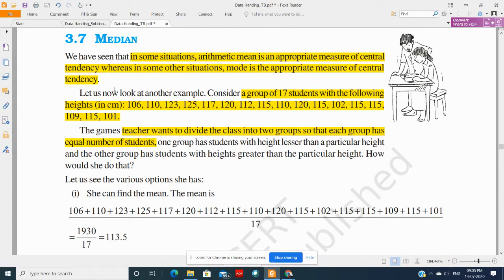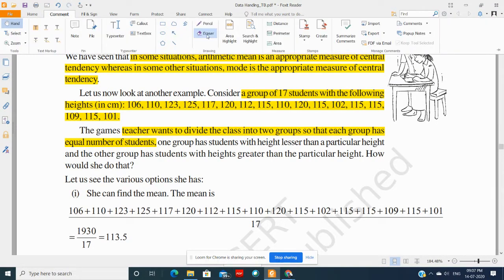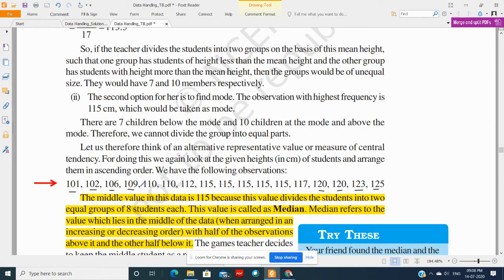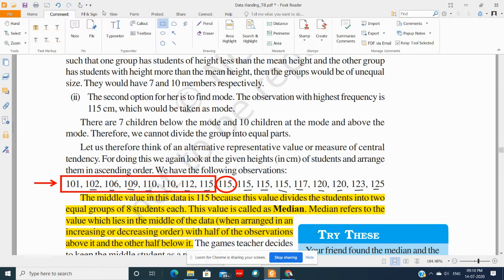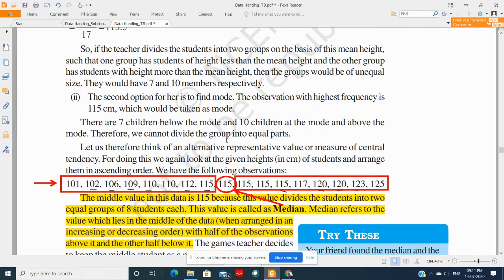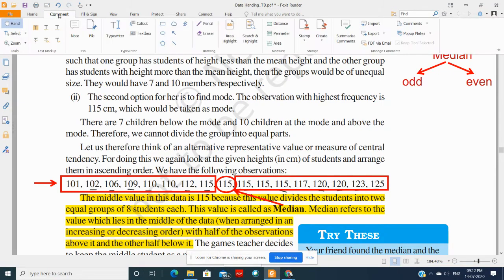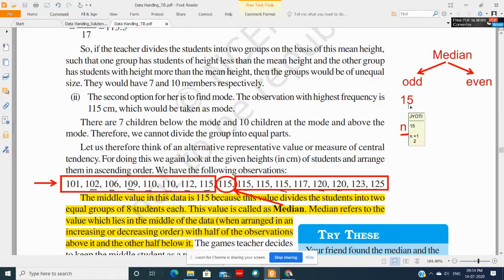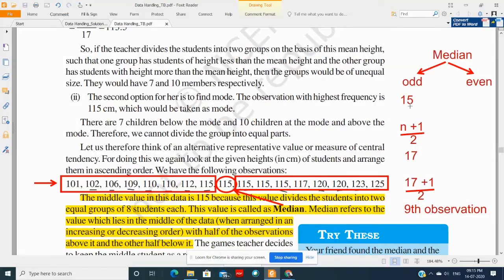7th Class Data Handling_Median_Part 8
Subject : Maths
Class : 7
 Book: NCERT
Explanation by : Jyoti Ma'am
Topic:  Median